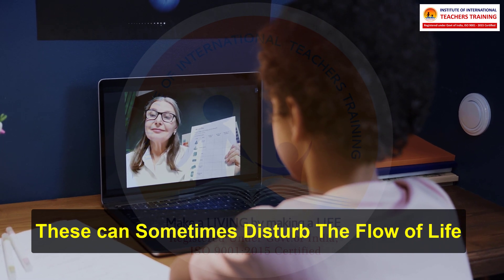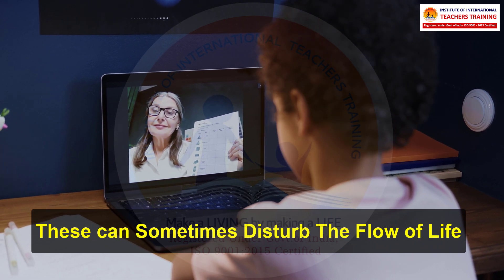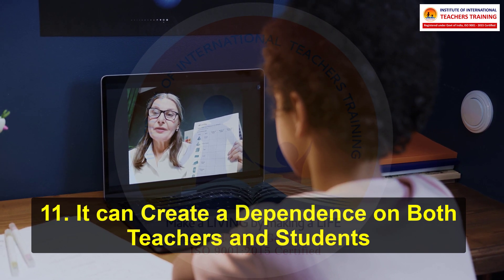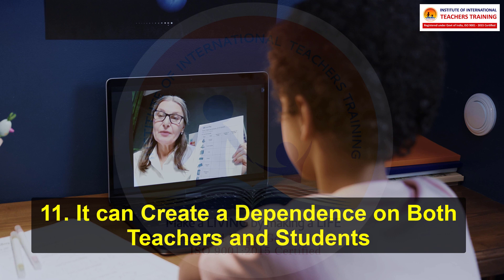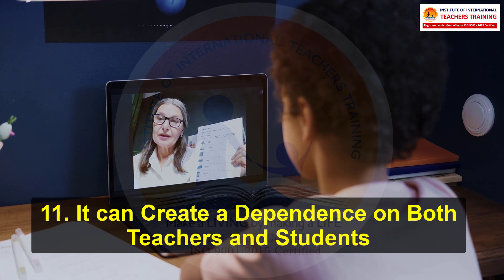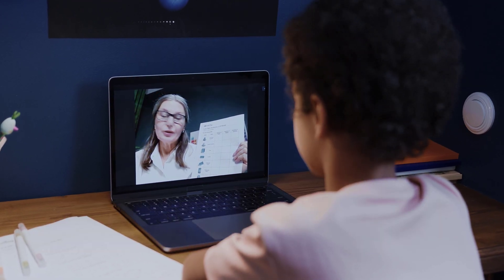Module 9 The Pros and Cons of using Technology